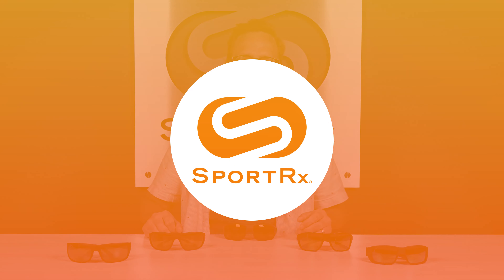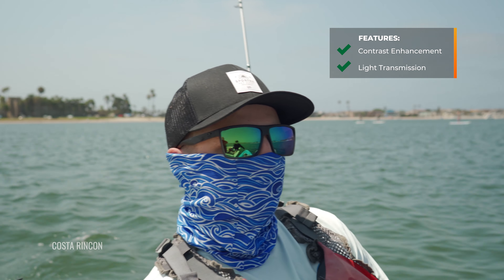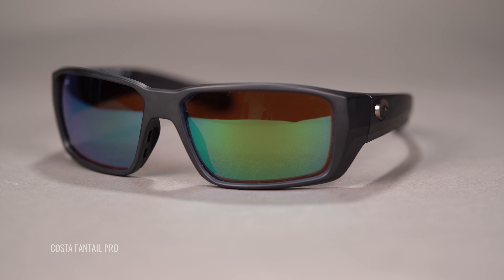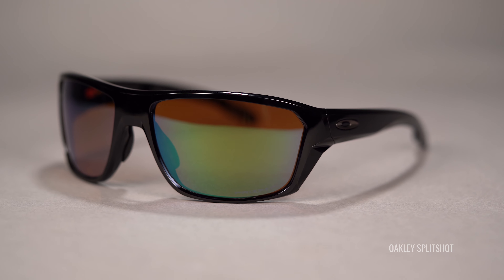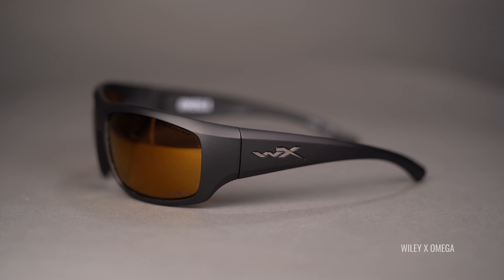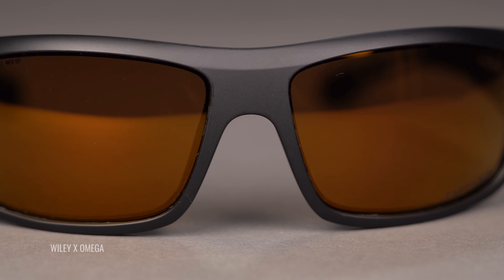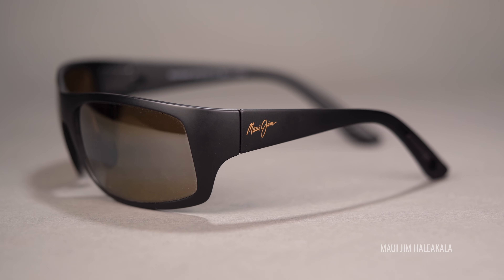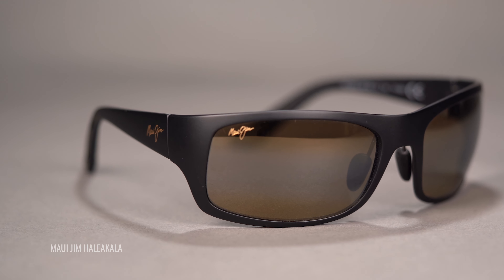Best Polarized Sunglass Lenses for Freshwater Fishing | SportRx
Enjoy a carefree fishing day with the best polarized lenses for freshwater fishing. Eyeglass Tyler from SportRx goes over our favorite lenses, shares information on them, and explains which are available in prescription. Tune in to learn more!

0:13 Intro
2:22 Costa 580 Green Mirror
4:19 Oakley PRIZM Shallow Water
6:03 Wiley X Captivate
7:36 SMITH ChromaPop Bronze Polarized Mirror
8:27 Maui Jim PolarizedPlus2 HCL Bronze
10:36 Conclusion

Featured Frames:

Shop (on host): Unfortunately we no longer carry the Costa Forest Reef 100 that Tyler is wearing, but check out what we do have from Costa

Worried about shopping online for prescription glasses?
Don’t know your size? Measure with the SportRx SFW
Questions about your prescription?